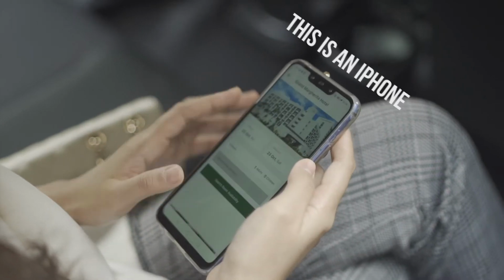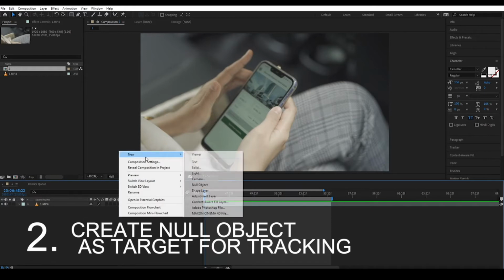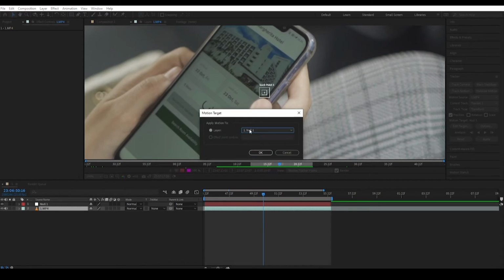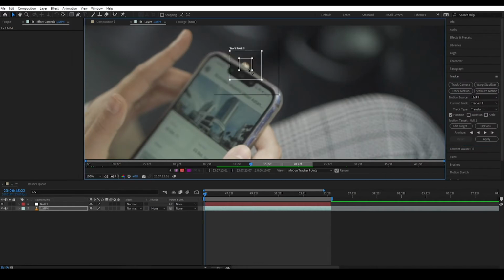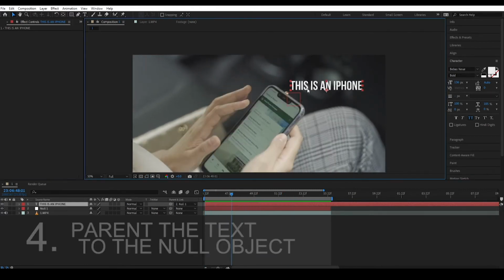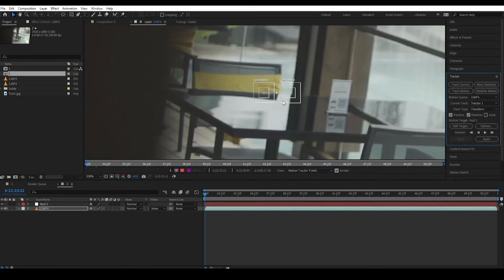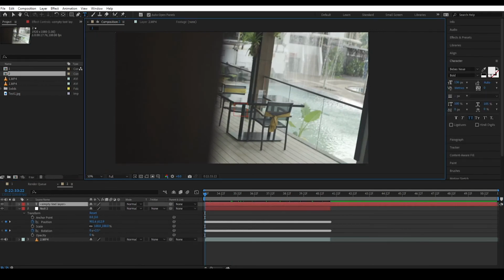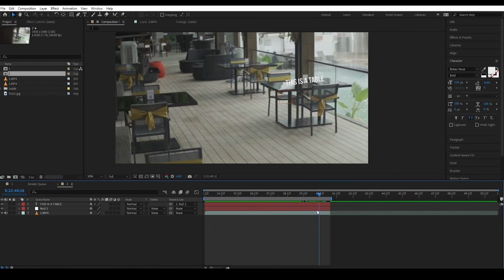How to Track text and objects in your video (After Effects tutorial)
Tracking your text to objects in your video (After Effects tutorial)

Hi, In this video, I am going to show you how to do 2D Tracking in After Effects. I am using Adobe After Effects 2022.